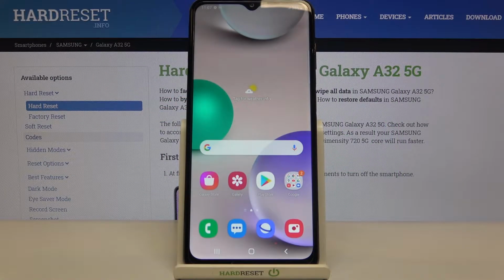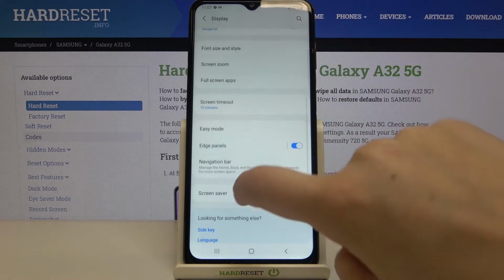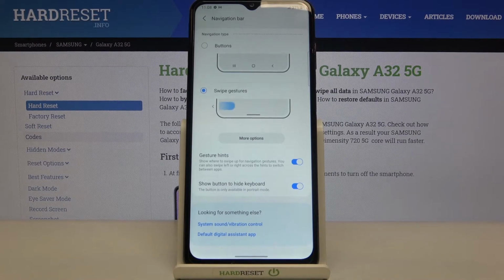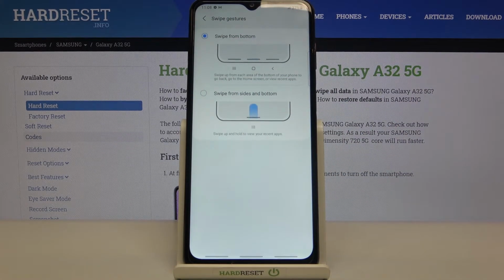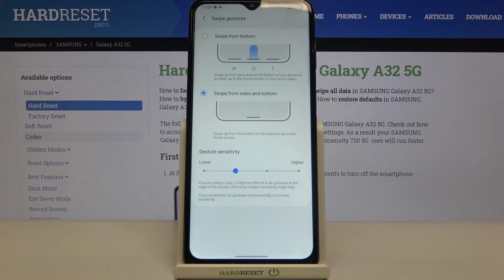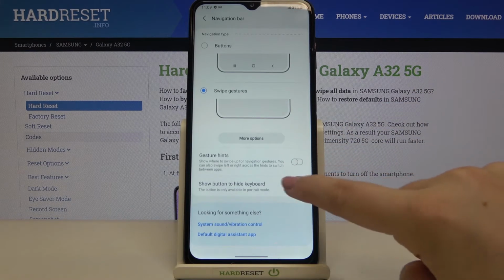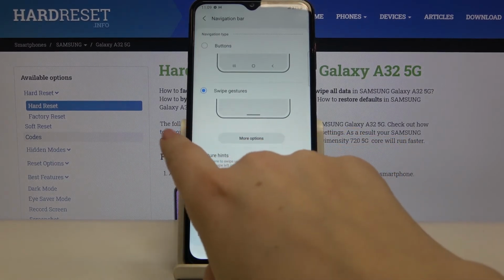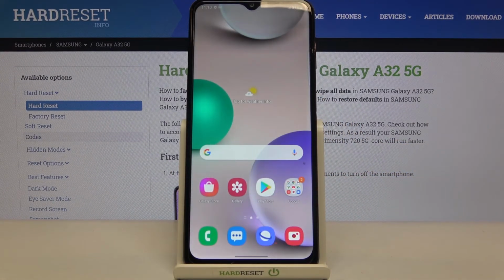How to Change Navigation Bar Buttons to Gestures in SAMSUNG Galaxy A32 5G – Change Navigation Type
If you’re wondering how to update your SAMSUNG Galaxy A32 5G a little and use gestures instead of standard navigation bar with buttons? In this video we’d like to share with you full instruction which will help you get into proper settings, change the navigation bar to gestures and actually understand how to use it properly. So let’s follow all shown steps and successfully change navigation bar buttons to gestures.